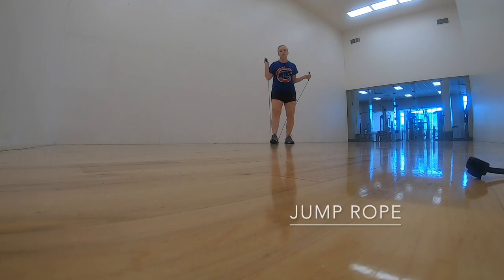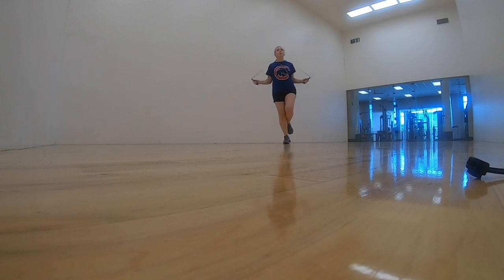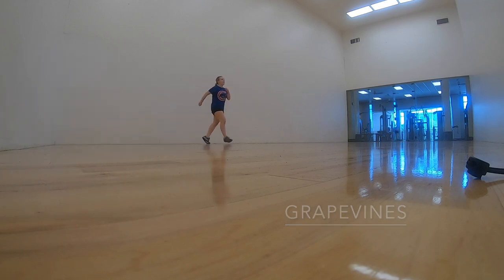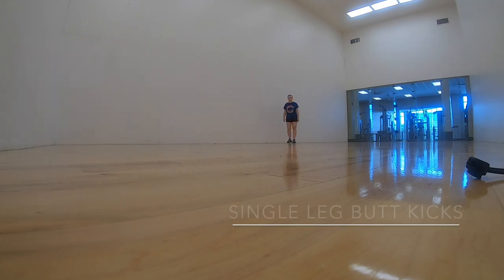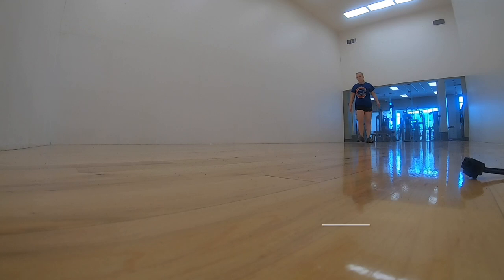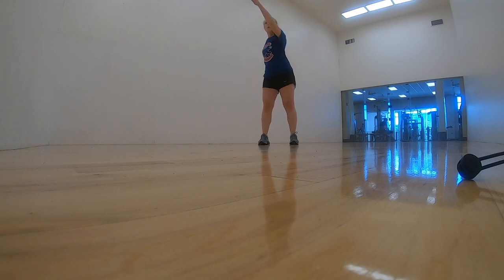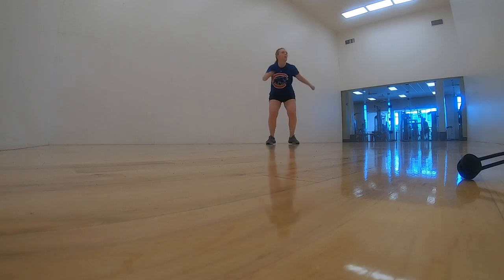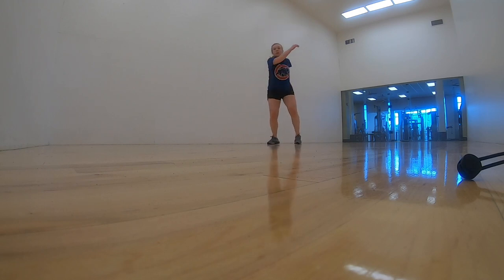Off Ice Warm Up for Figure Skaters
Not too sure how you should warm up off ice or what to do? In this video, I will be going over an off ice warm up routine that I like to do. There are more exercises that you can do off ice but here are some of my favorites.

Also, once I do this basic warm up, I like to then go over my axel and doubles off ice. You can check out the off ice Axel videos below!

Let me know what else you would like to see in the comments! Happy Skating!